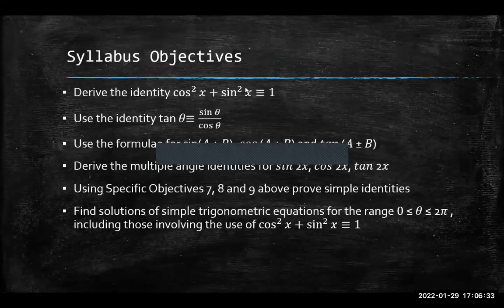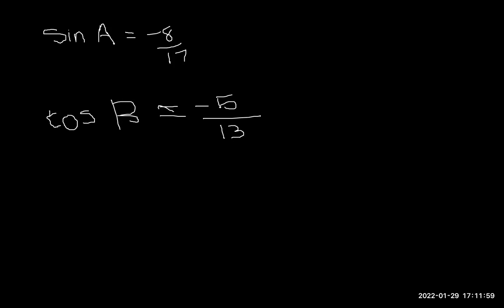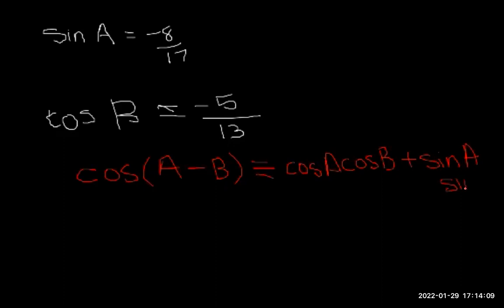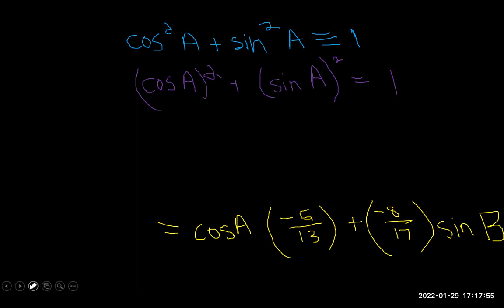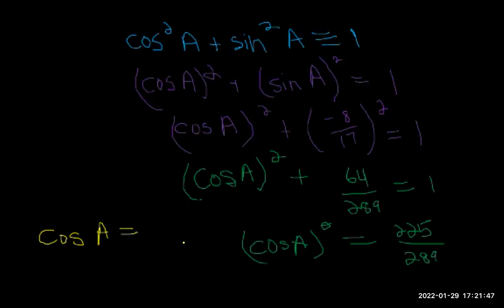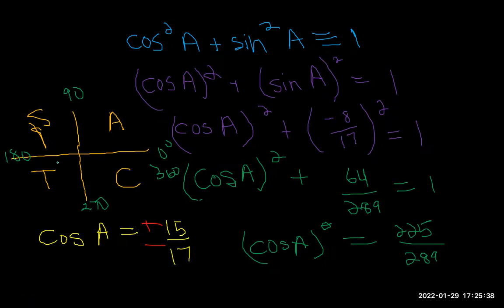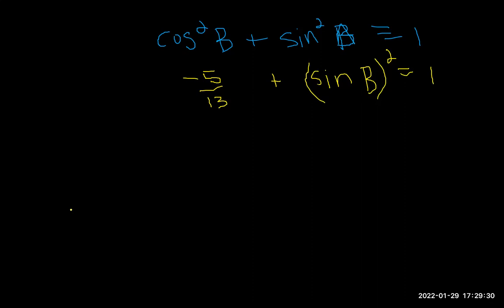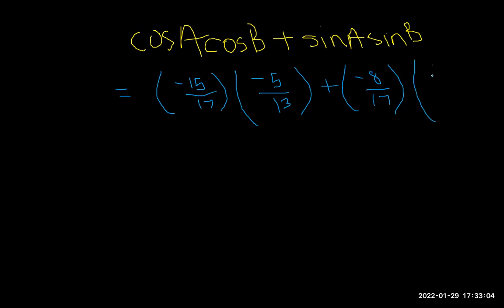Class 31 (part 1)